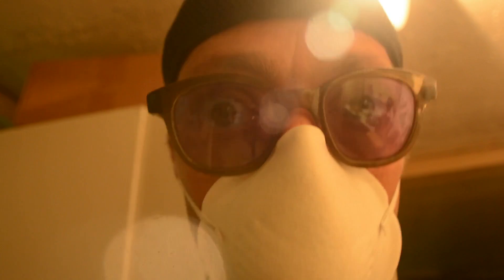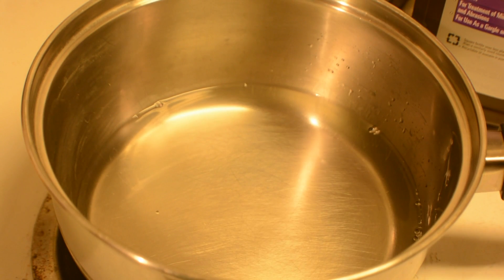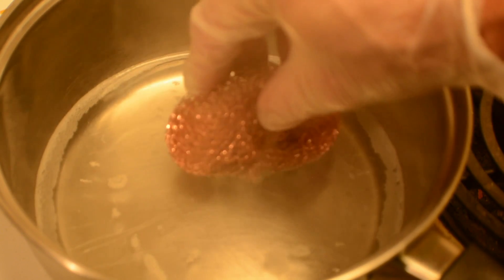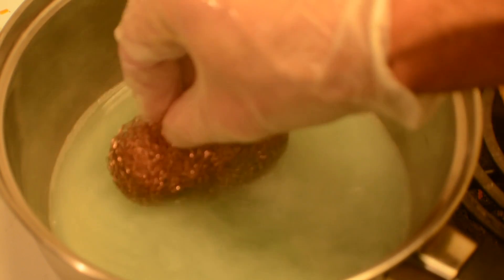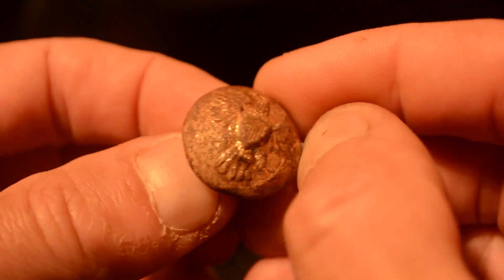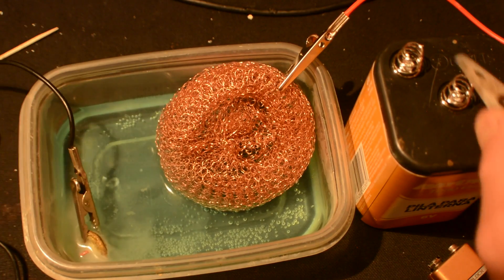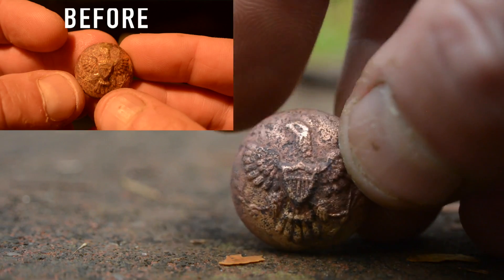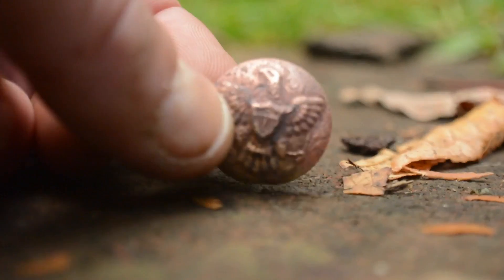A Day in the Life # 22 Heisenberg Blues (Electroplating Buttons Take 1)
The rain kept me from adventuring again today so I decided to try out the process of electroplating a button. Attempting the process felt like the pilot episode of breaking bad and I do not recommend attempting this process yourself as it can be extremely dangerous!